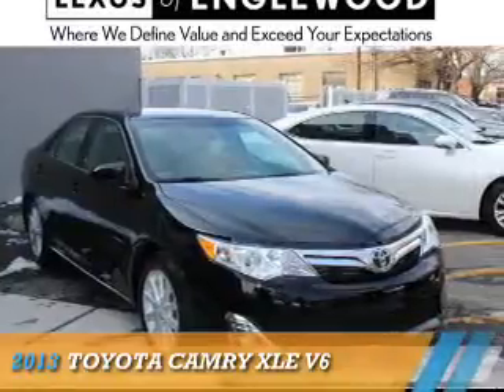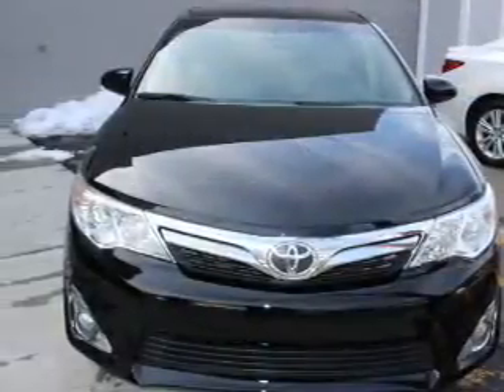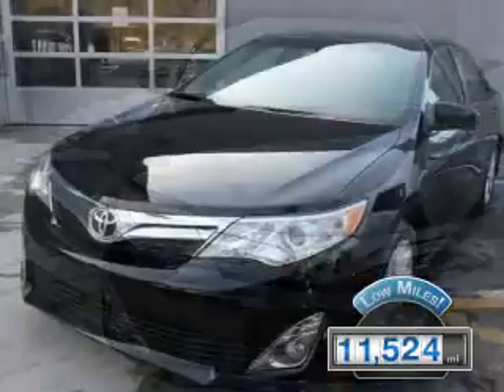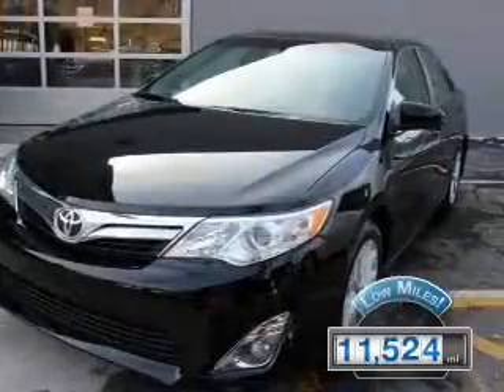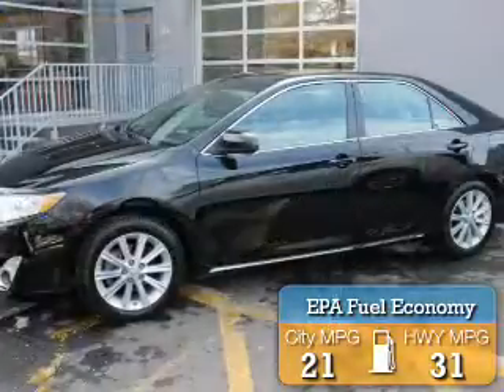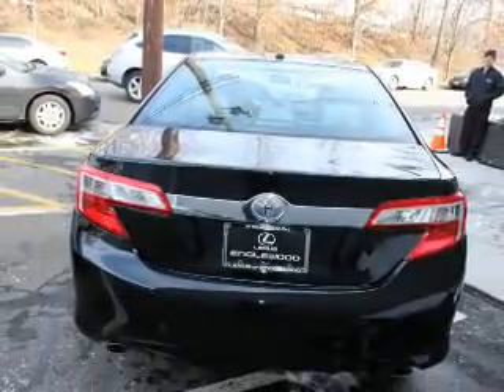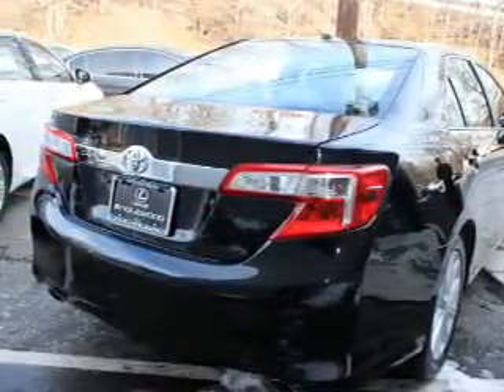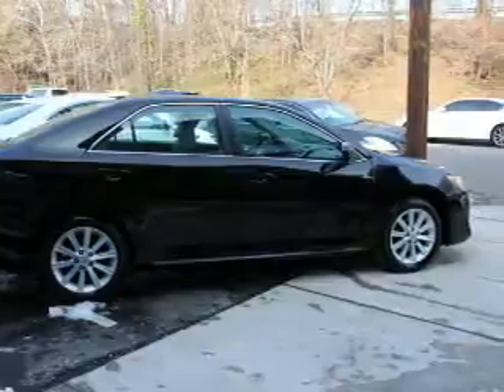2013 Toyota Camry DU020575 - Englewood NJ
Year: 2013
Make: Toyota
Model: Camry
Trim: XLE V6
Engine: 3.5 liter 6 Cylindercylinder FWD
Transmission: 6-Speed Automatic
Color: Black
Mileage: 11524
Address:
VIN:4T1BK1FK1DU020575